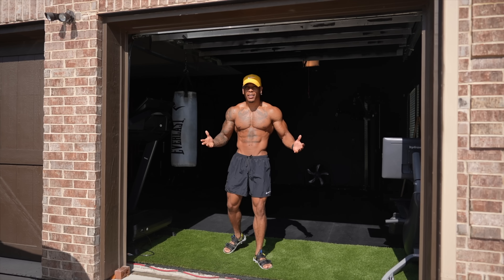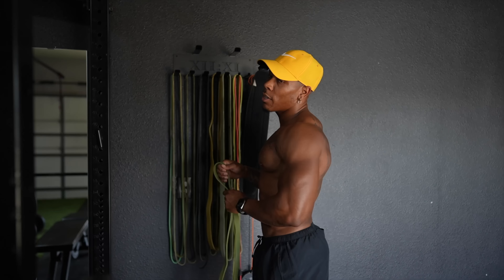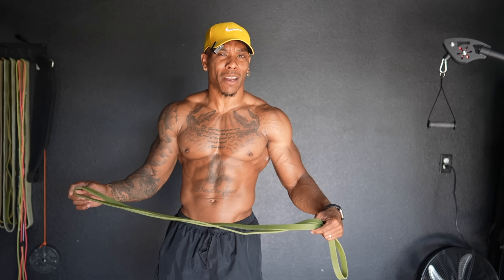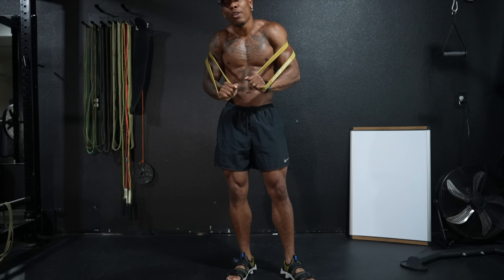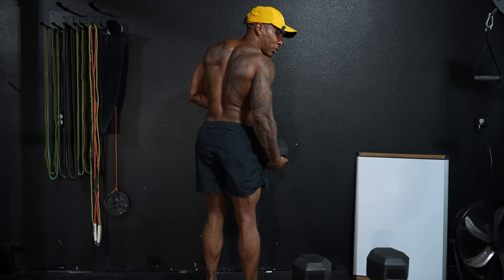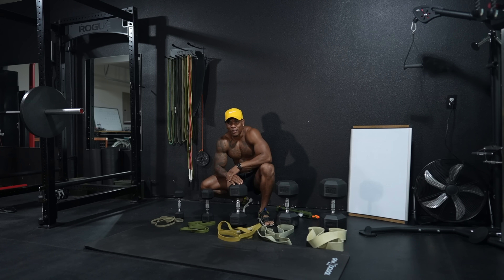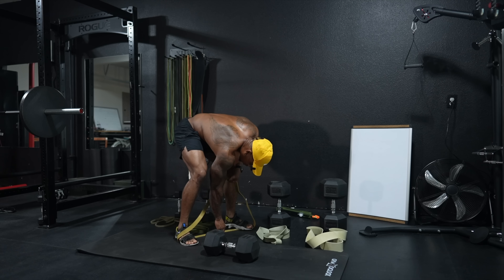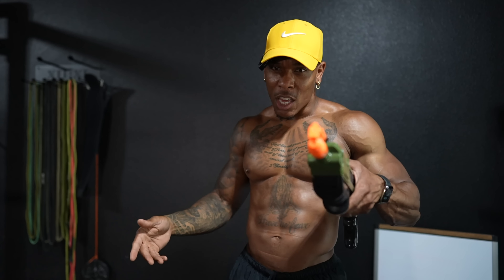Build Muscle on a Budget: The Cheapest and Most Effective Workout Equipment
Are you looking to build muscle but don't want to break the bank on expensive workout equipment? In this video, we'll show you the top 5 cheapest and most effective workout equipment that will help you build muscle on a budget.

Our expert trainers will walk you through each of the 5 equipment items, explaining how to use them to target specific muscle groups and get the most out of your workout. We'll also share tips on how to modify exercises to make them more challenging and keep your workouts fresh and effective.

Whether you're a beginner or a seasoned fitness enthusiast, this video has something for everyone who wants to build muscle without spending a lot of money.

Sunday Live sessions!

We don't have to go broke to stay in shape. There are really no excuse not to take care of yourself. Everyone doesn't necessarily have to go for a huge muscular look. However working your muscles for functional strength should be your goal.

In this video we will discuss the ways you can still workout but not break the bank on purchases a lot of expensive equipment. We're talking cheap prices for quality muscle gains! I'll show you how to use resistance bands and dumbbells to maximize your gain potential!